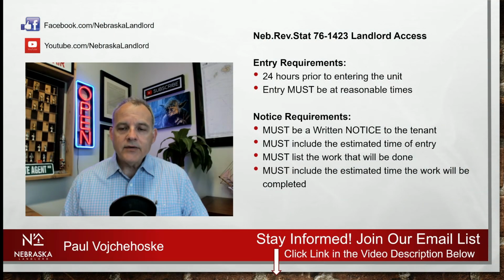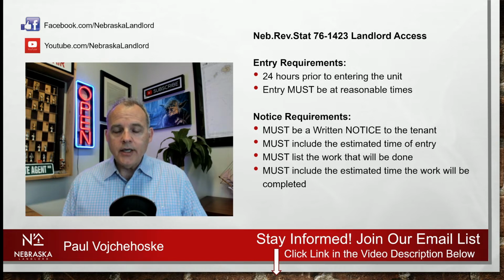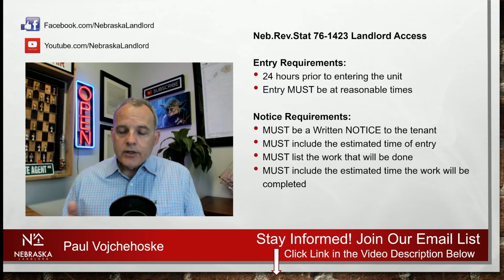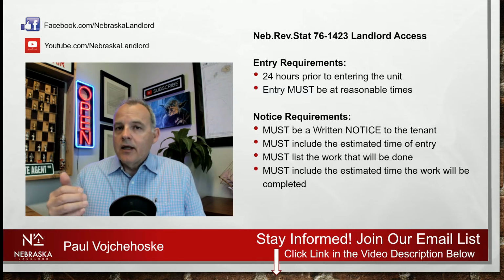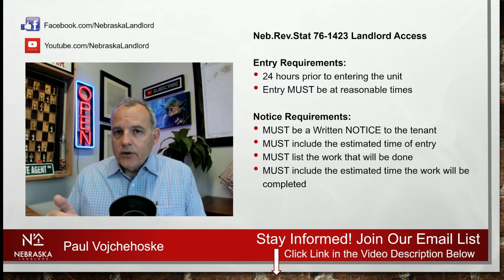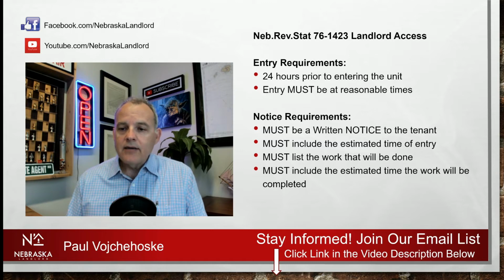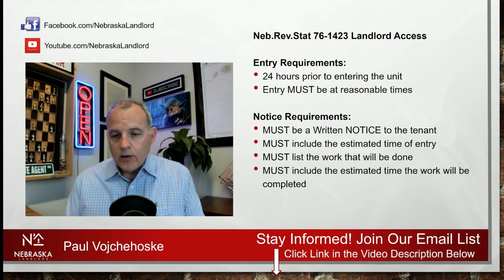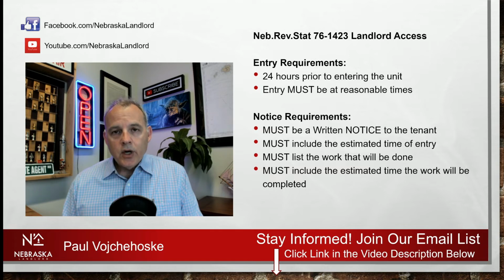Landlords 24 Hour Notice to Enter | Neb.Rev.Stat. 76-1423 Access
Before Nebraska Landlords can enter their tenants unit, they are required to provide their tenant a 24-hour written notice prior to entering. There are other requirements under Nebraska Revised Statute 76-1423 and we discuss them ALL in this landlord training video.

Paul Vojchehoske
Mr. Real Estate Seminars, Inc.

Please consult with a competent attorney, financial advisor, and/or your designed broker before implementing anything you’ve learned from this video. Likewise, the issues discussed herein may not be applicable in your state or local jurisdiction.

Cheers,
Paul Vojchehoske

Music Used in Video:
Song          Go Down Swinging (Instrumental)
Artist         NEFFEX